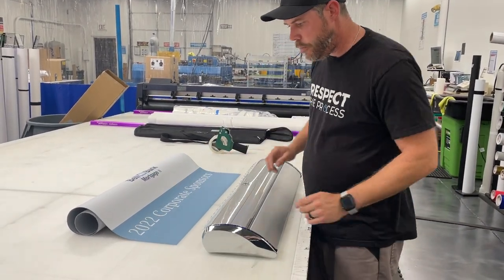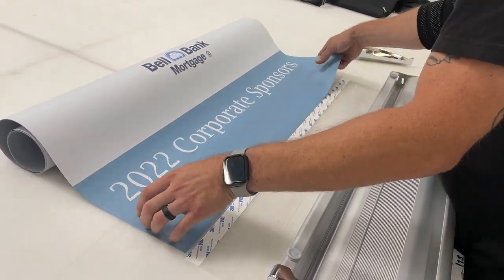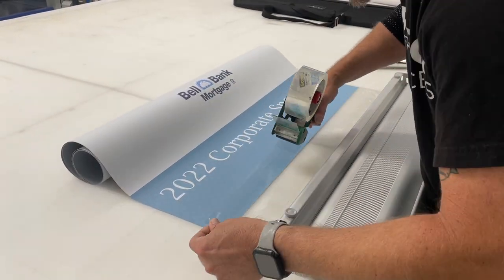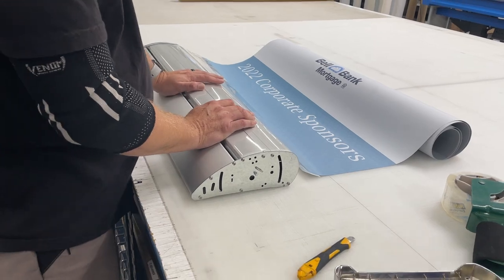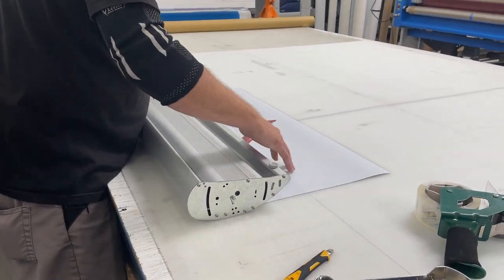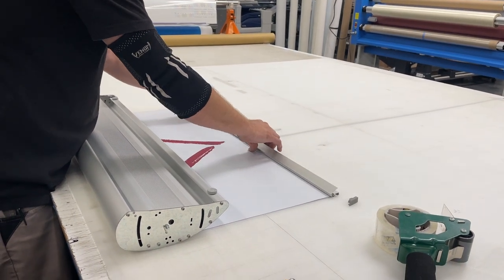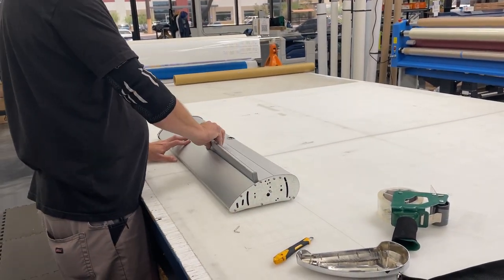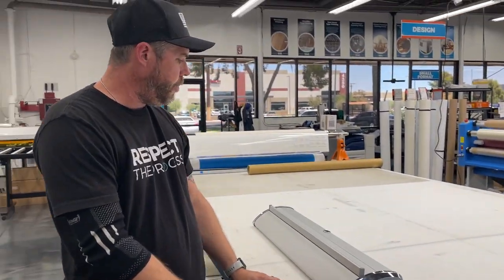How to install graphic on a retractable banner stand